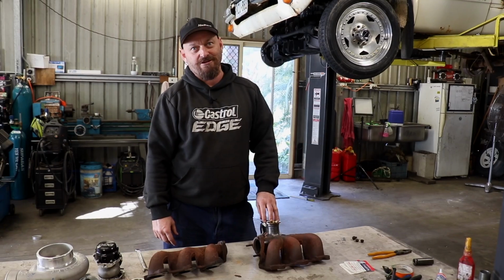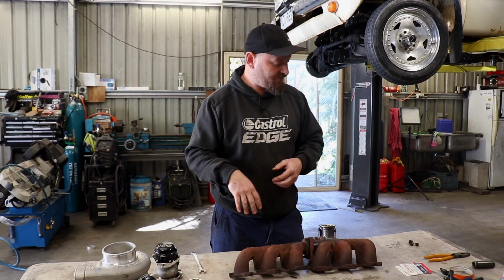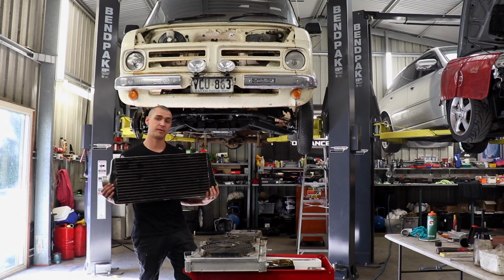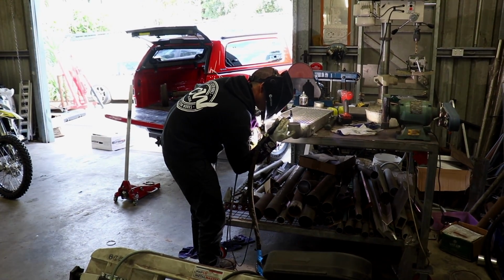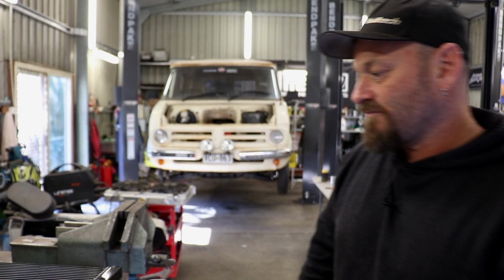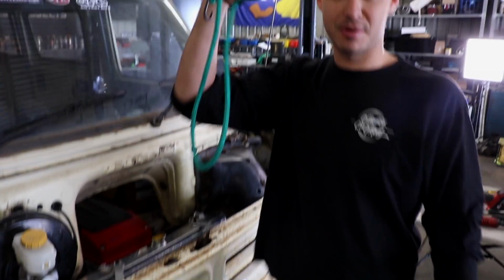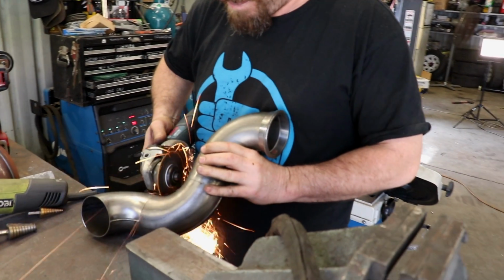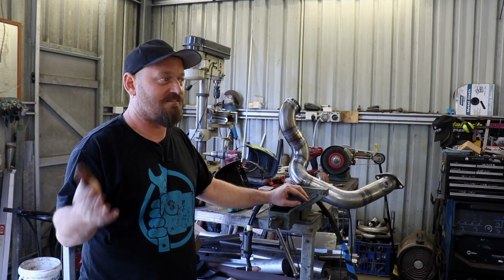THE SKID FACTORY - Barra Powered Bedford Van [EP7]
Woody and Al get started on the intercooler system, radiator and air con condensor which requires a good amount of fabrication to make it all fit the old Barra Powered Bedford.